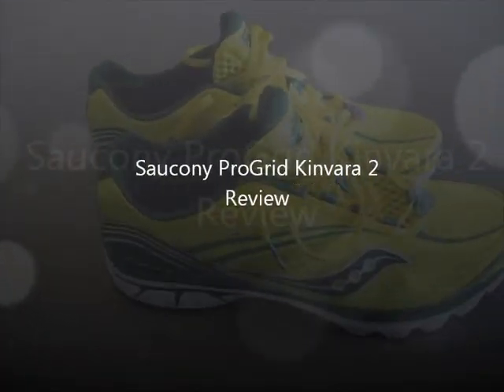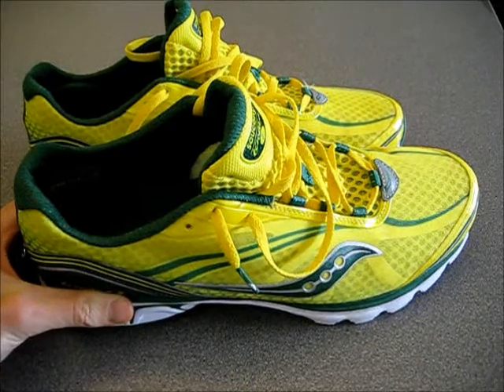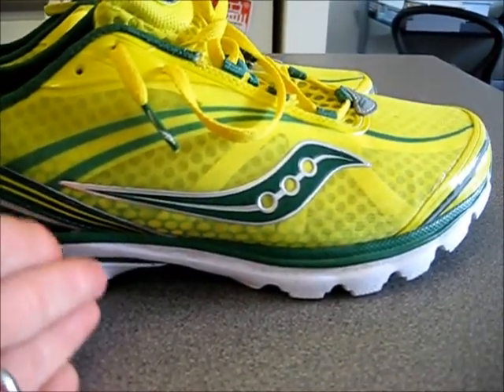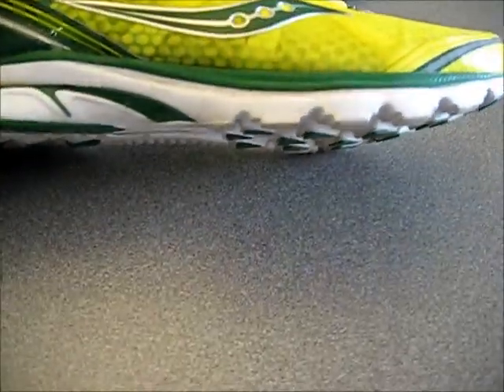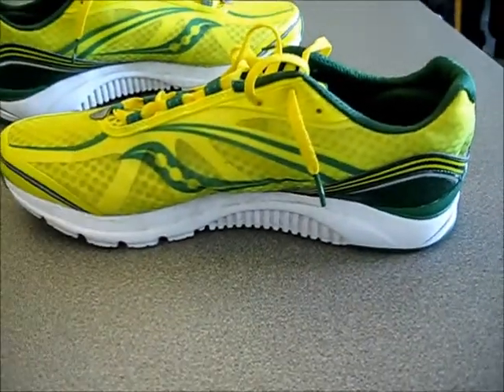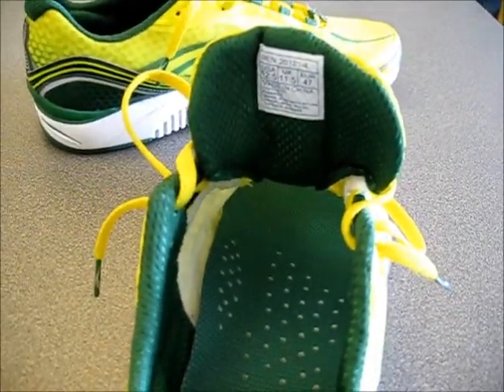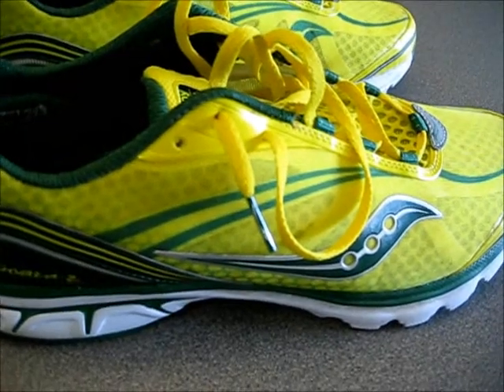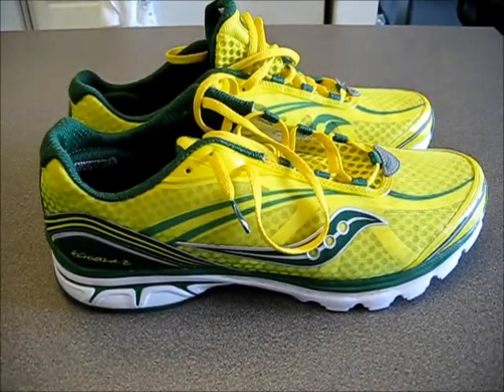Saucony ProGrid Kinvara 2: Review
Discussing the pros and cons of my new Saucony Kinvara 2 running shoes. Overall verdict: 4-4.5/5 stars!